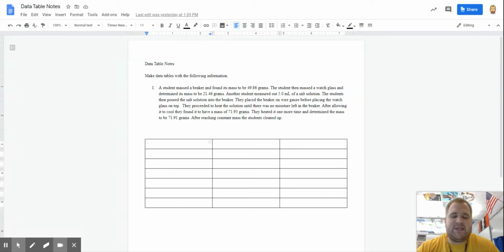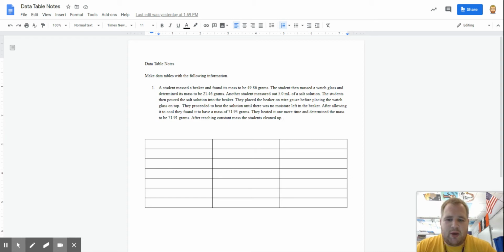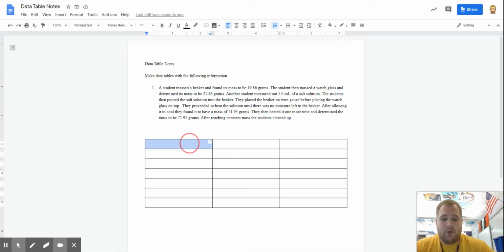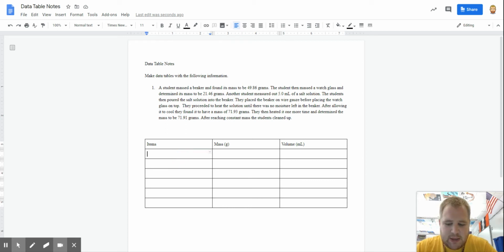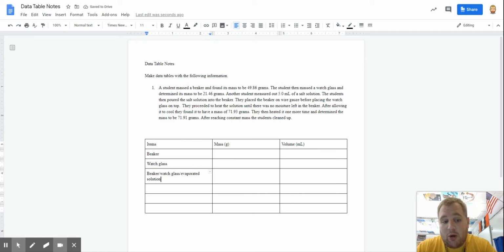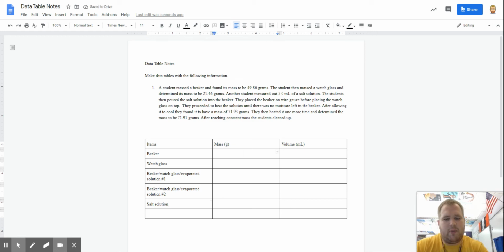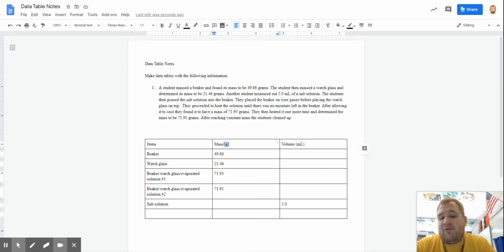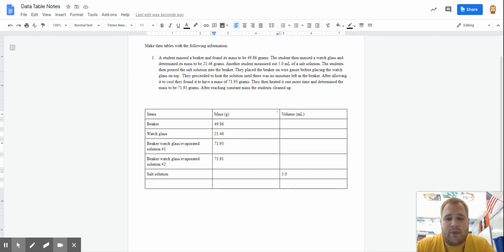Data Table Notes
How to properly make a data table